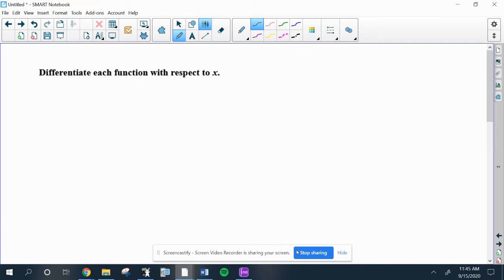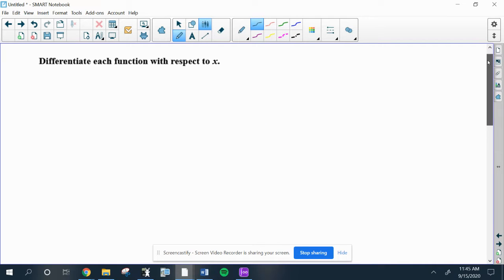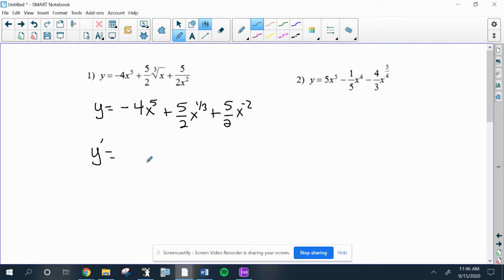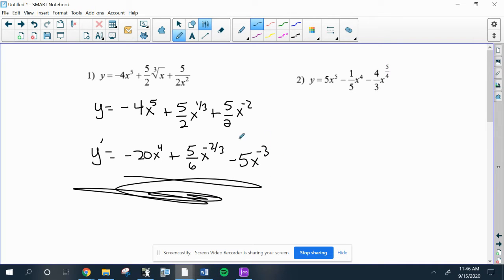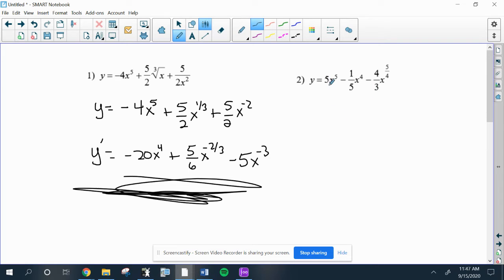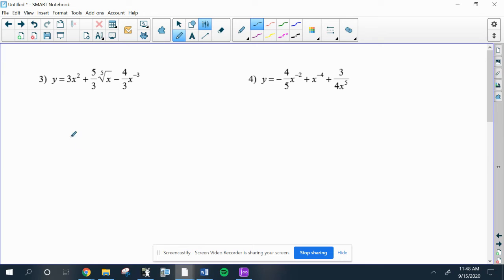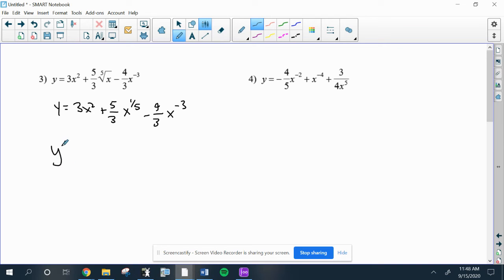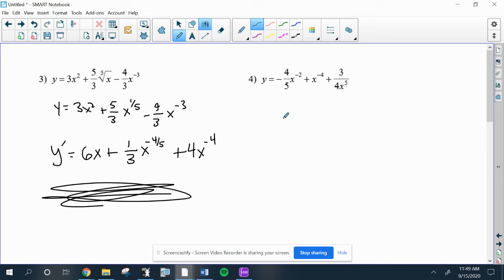2.2 Rapid fire derivatives